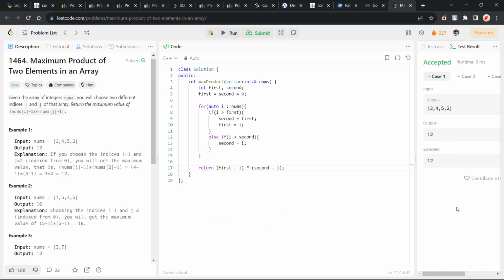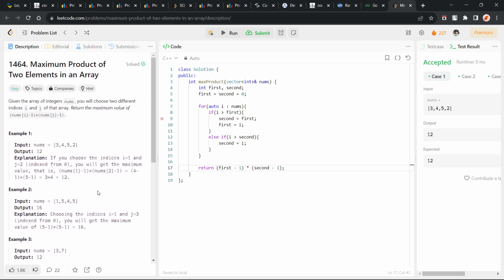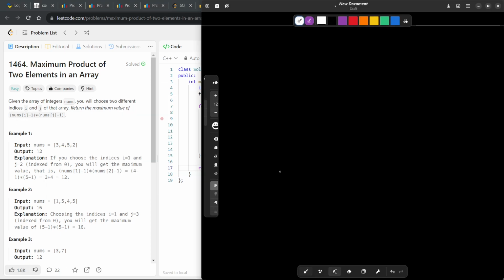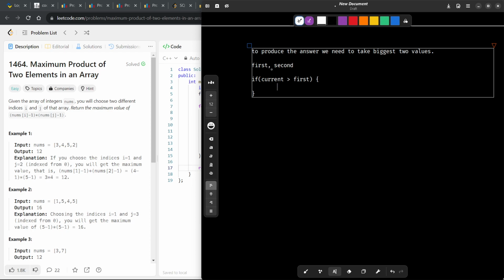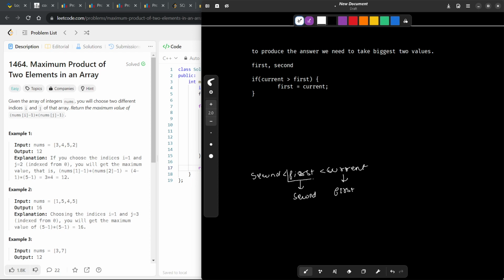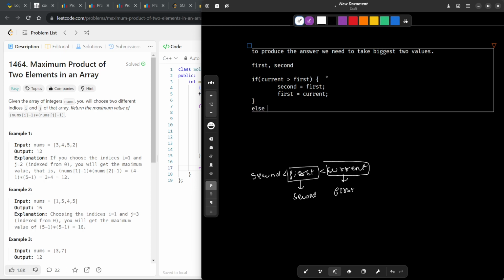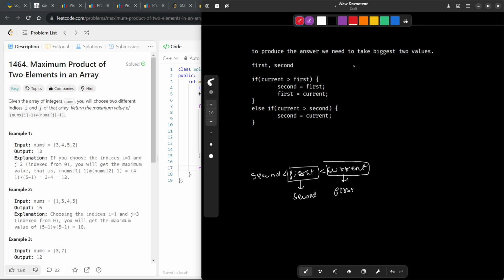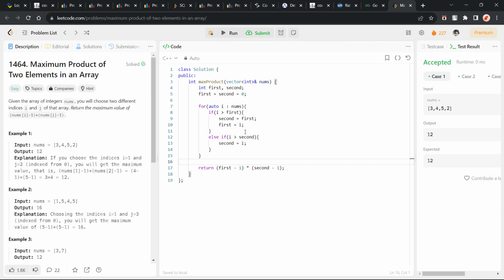Maximum Product of Two Elements in an Array | 12 Dec POTD | Leetcode Problem of the Day